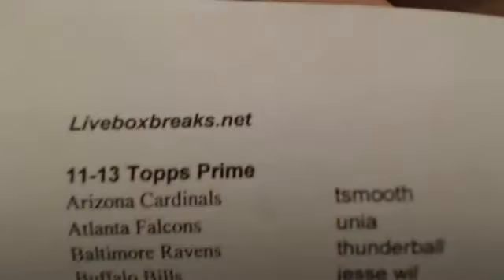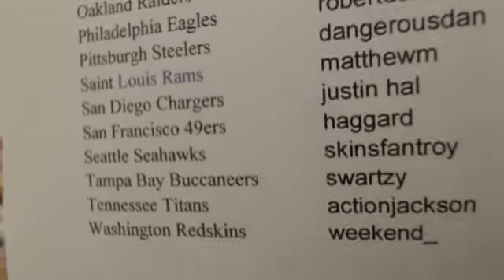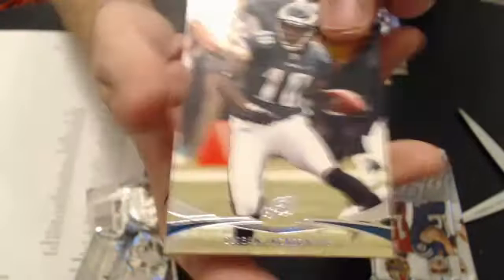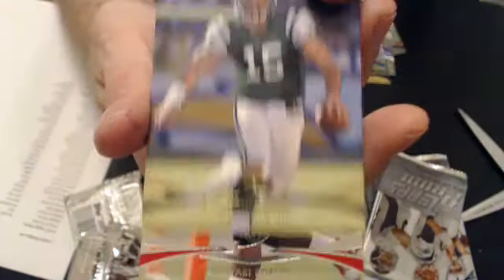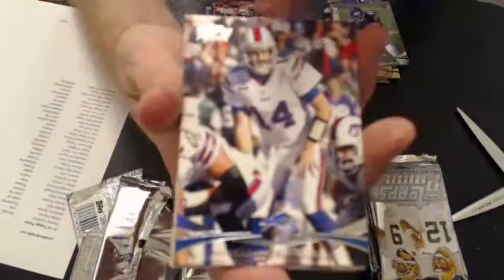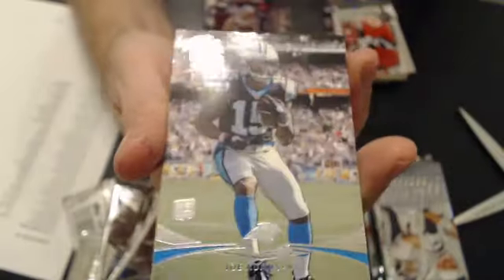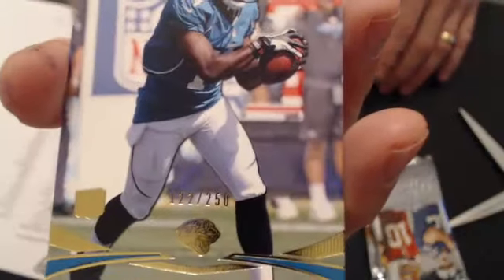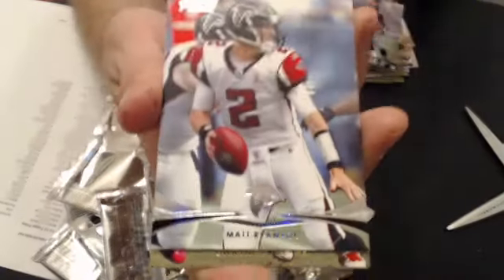2012 topps prime 11-13